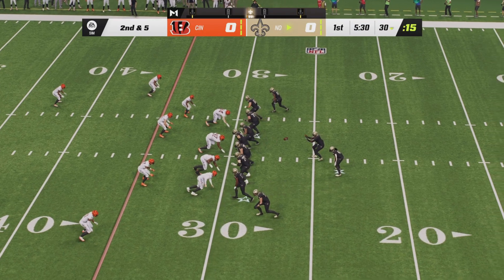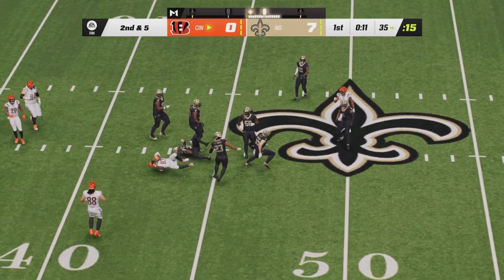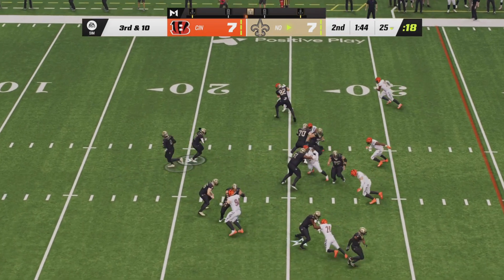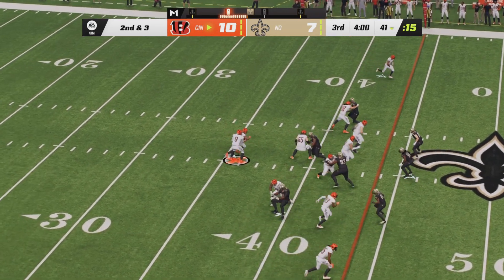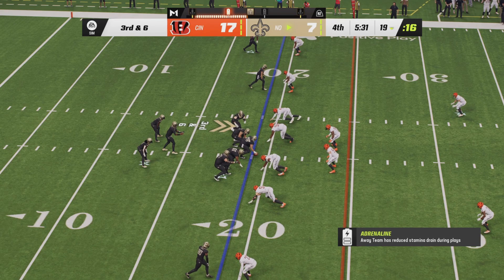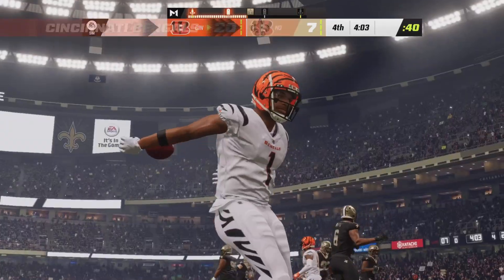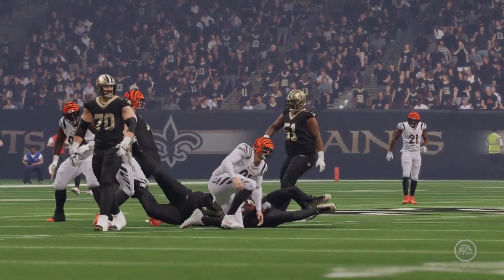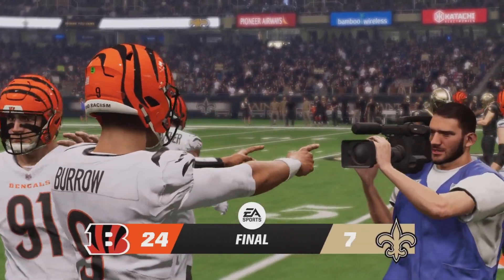Bengals vs Saints Week 6 Simulation Highlights (Madden 23)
If you missed the live stream, fear not! This condensed video displays every major catch, run, sack, turnover, and score from the Bengals vs Saints Simulation Game in Madden 23!